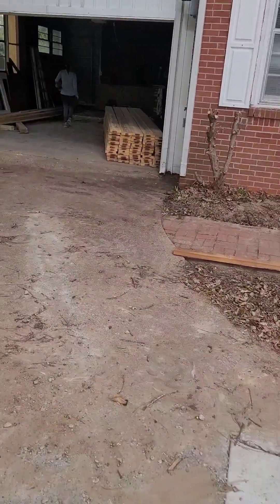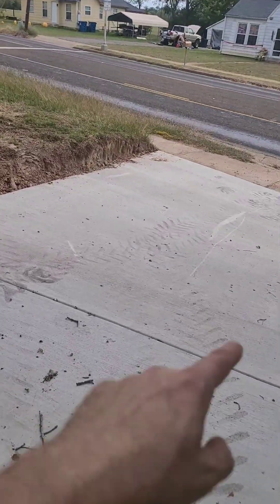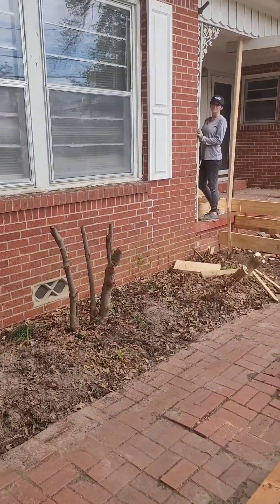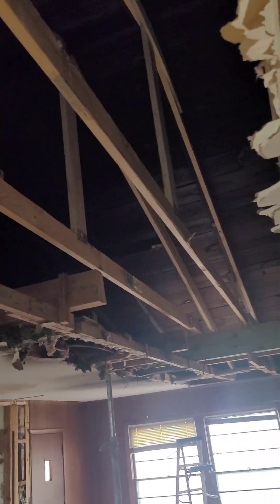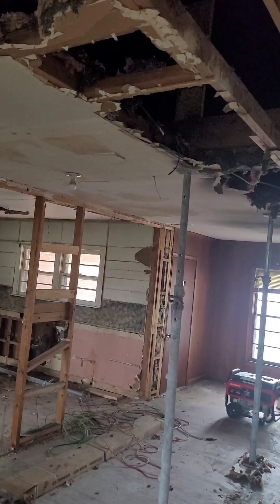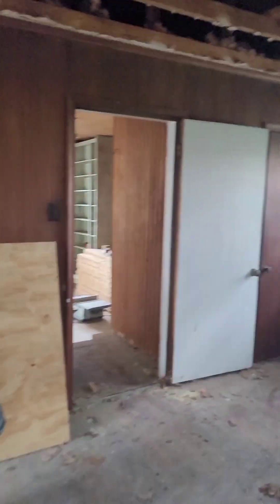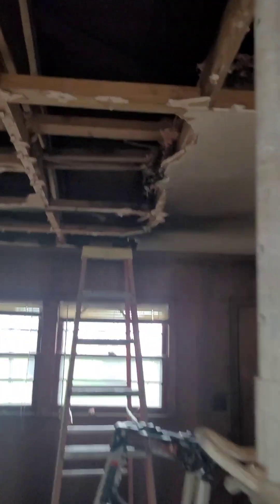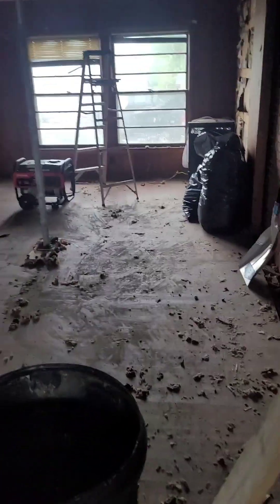remodel flip house week 6